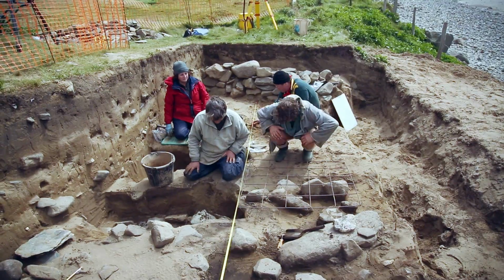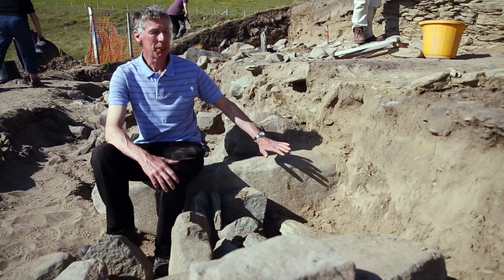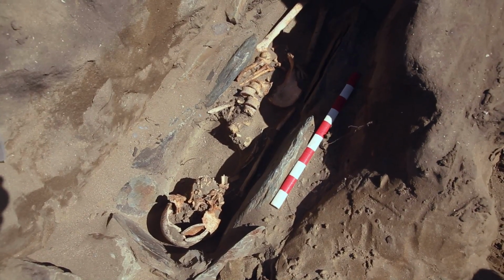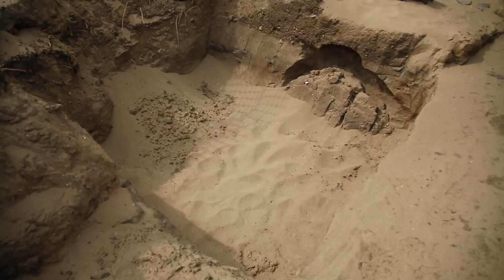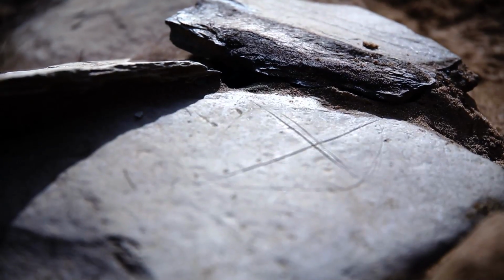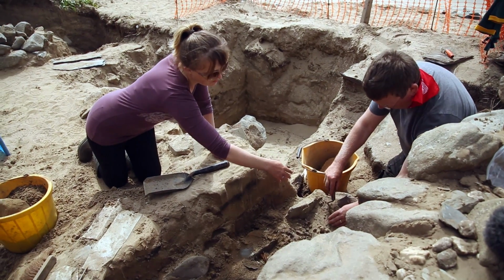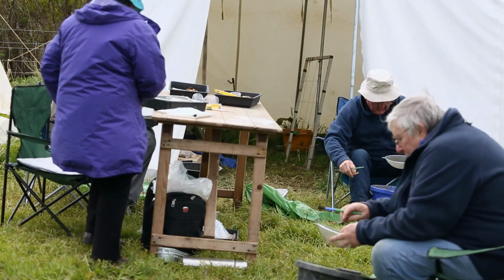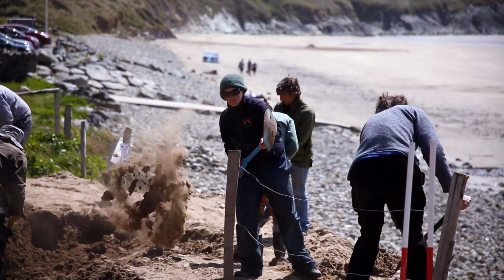Capel Sant Padrig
Fideo 10 munud o gloddiad archeolegol yng Nghapel Sant Padrig, Tyddewi, Sir Benfro a wnaed yn 2015.